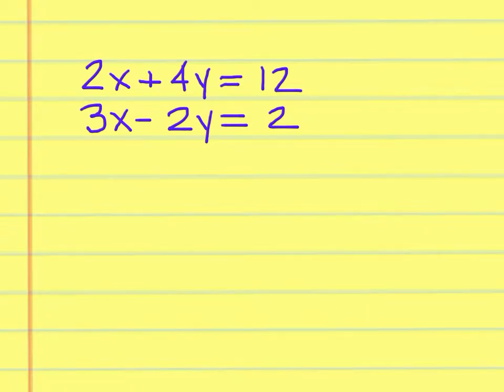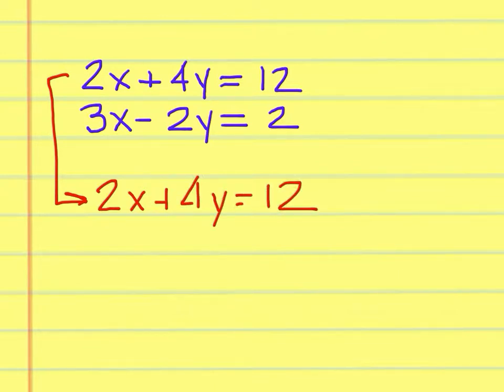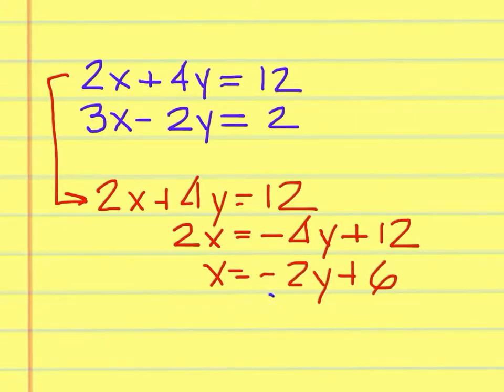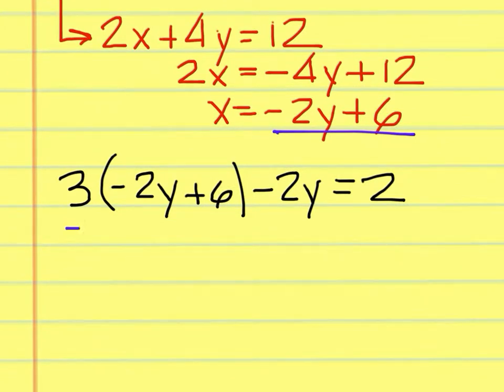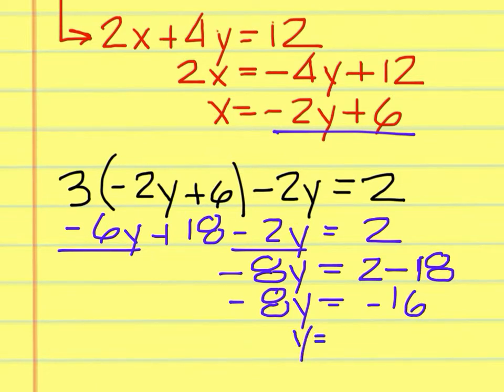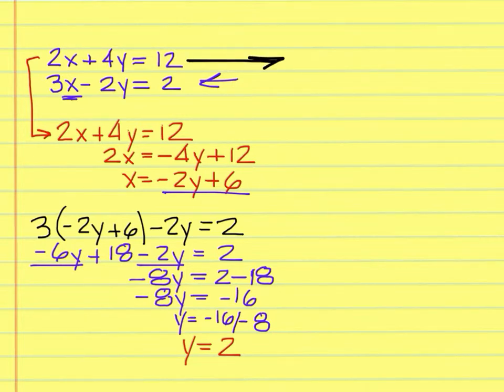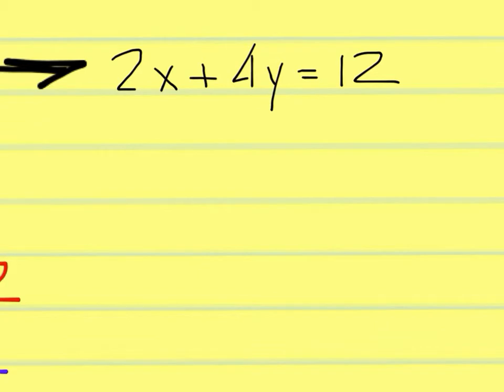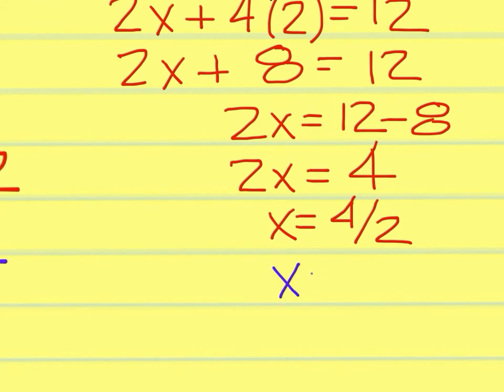Solving 2x2 Systems of Linear Equations Video #1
Recorded by Tate Skinner - Math Teacher @ Green High School.

Objective:
Solving 2x2 Systems of Linear Equations

to see an indexed list of all of my videos.